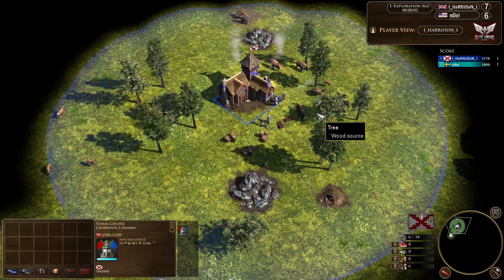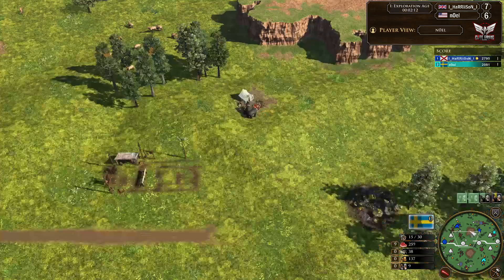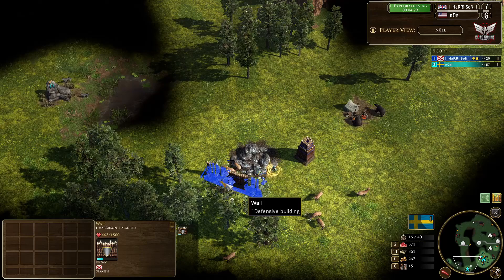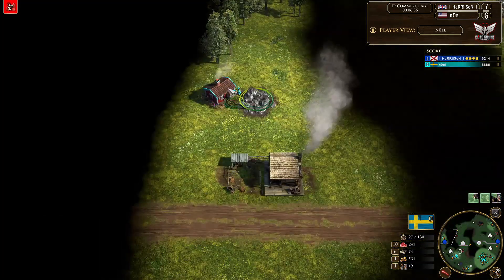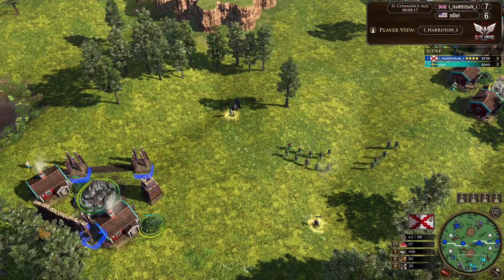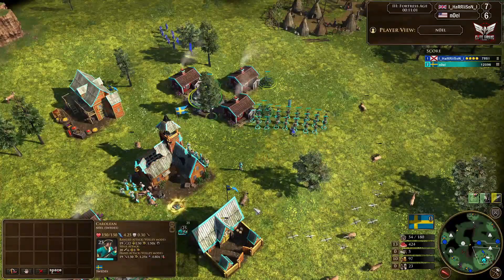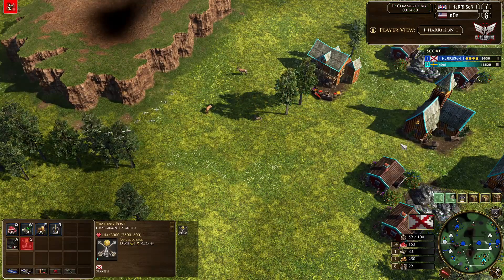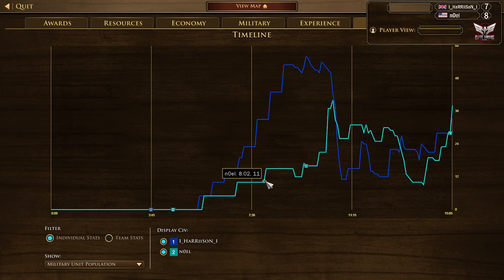AOE 3 (DE) nOel vs Harrison! Blind Civ Series $200 Match - GAME 6!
The EGCTV AOE III DE Blind Civ Series is a new concept in Age of Empires Competition!

Rules:

In these games each player picks their civilisation without knowing what their opponent picked (so the matchup is totally blind!). The idea is that this leads to more interesting and unconventional matchups. They play to 10 points, with each civilization getting 2 or 3 points depending on their play level and popularity. The scores are as follows:

3 points

Aztecs, Haudenosaunee, Lakota, USA, Swedish, Chinese, Russian, Inca

2 points

Ottoman, Germans, French, Dutch, Portugese, Spain, Indian, Japanese, Brits

Additionally:

[*]The players knew the map before picking the civ.
[*]The players simultaneously picked their civs and sent them to admins, then learned the MU.
[*]There were no mirrors allowed, if the same civ was picked there was a redraw.
[*]Each player can only play each civ once - win or lose.